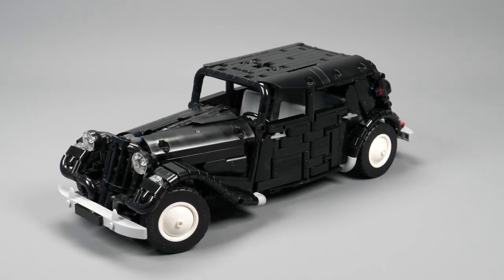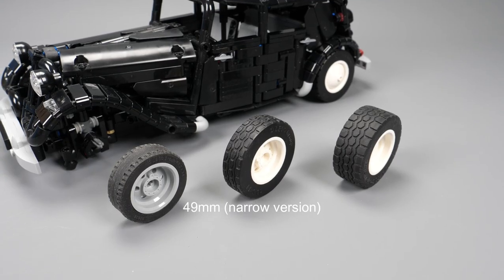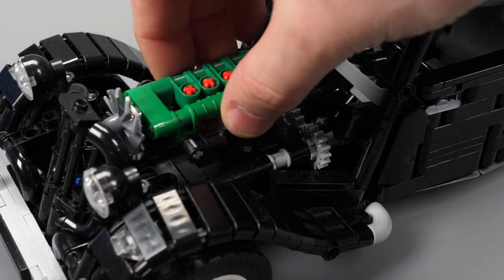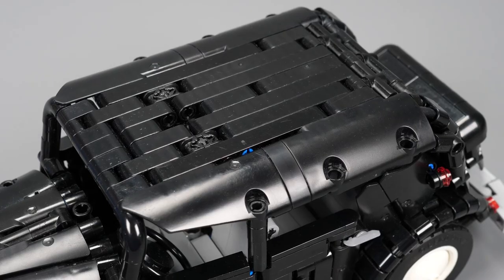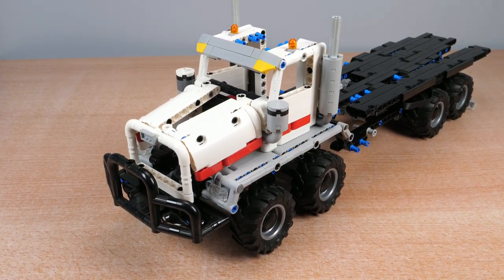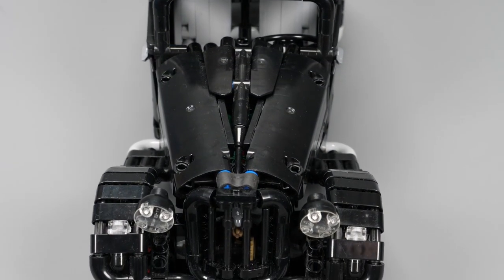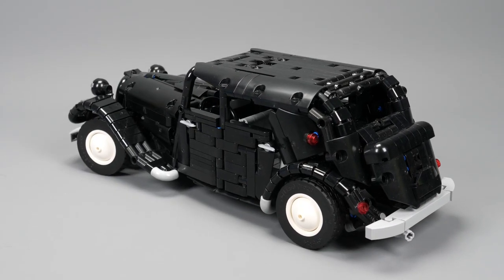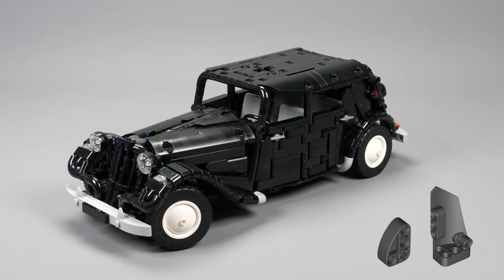How I Designed a Citroën Traction in LEGO TECHNIC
🔽 Design secrets of my Citroën Traction Avant in LEGO TECHNIC

This video explains how I made this 1/15 replica of the Citroën Traction with a focus on the design process and some tips and tricks.

Functions : working steering wheel and optional Hand Of God, green 4-cylinder engine with moving pistons connected to the front wheels (no differential due to the size), openable doors, trunk and double paneled hood, with detailed interior and beautiful iconic shape reproduced in original black color, based on 11B model with curved trunk.

Timecode :
00:00 Intro
00:12 Scaling
01:33 Drivetrain
04:15 Steering
05:22 Design
13:06 Conclusion
14:22 Outro

📐 Dimensions : 33cm (L) x 13cm (W) x 12cm (H), Wheels : Ø49mm, Weight : 630gr